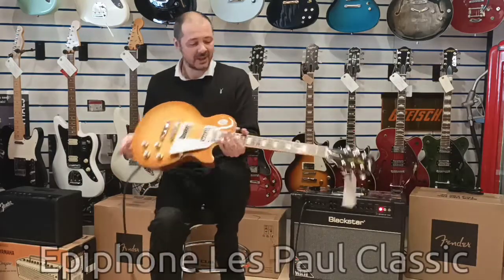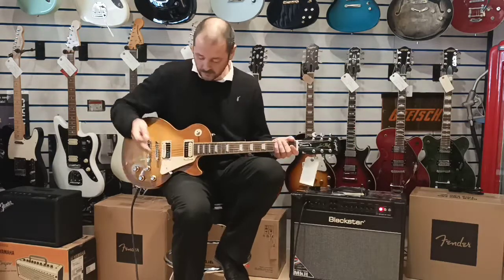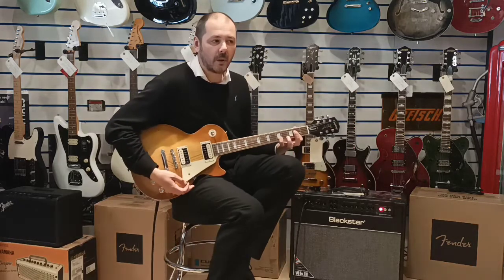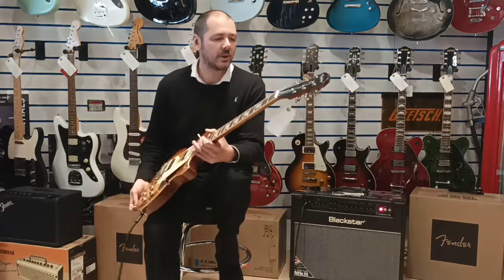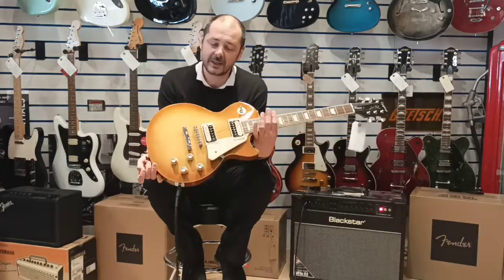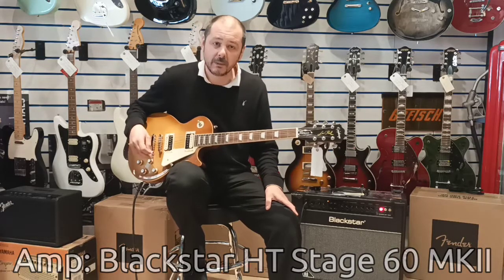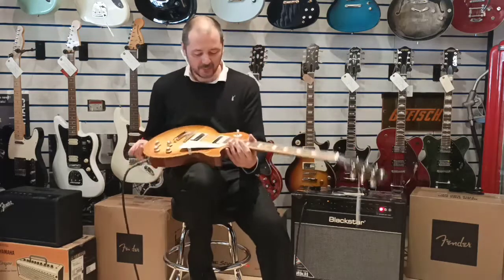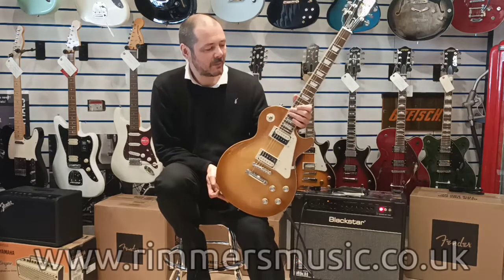Epiphone Les Paul Classic (Honey burst) - Rimmers Music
Here we have Kev showing you this quality and time honoured Epiphone Les Paul Classic.

It's called classic for a reason… The Epiphone Les Paul Classic brings the world's most popular electric guitar to the forefront of modern music. From the 1950s to present day, this is tone that's stood the test of time.
Go from 0 – 100 with two signature humbucker pickups. Alongside an authentic vintage aesthetic, this breath-taking pair of open coil 'zebra' Alnico Pros bring a wealth of tonal textures to any style of playing. Whether you love hard rock, traditional blues, or anything in between, the Les Paul Classic offers tight, responsive lows, crunchy, pronounced mids, and glassy, bright highs. This is timbre that won't go unnoticed.
Versatility redefined. Elevate the iconic sound of the 50s to a whole new level. The Classic can do it all with CTS electronics, coil splitting, and phase switching. Want tone that shimmers and jangles? Looking for warm, balanced audio? Ready to switch up your style of playing? It's all possible, all of the time.

"The ultimate in classic rock guitars. This guitar sings and resonates just as well as any other Les Paul out there; it does everything that you'd expect from a Les Paul. Sounds rich and crystal clear on clean and a high resonant sustain when overdriven." Kev Atherton - RIMMERS MUSIC